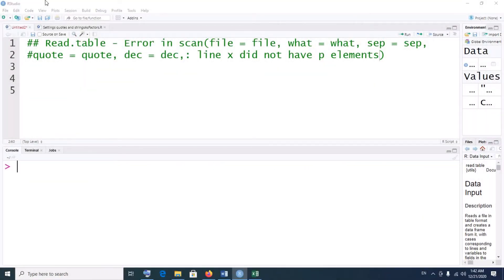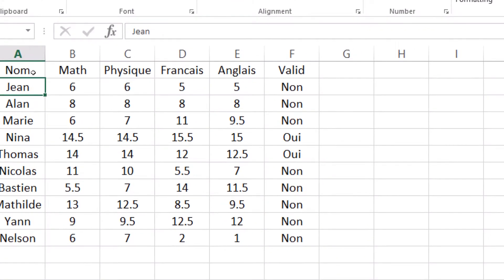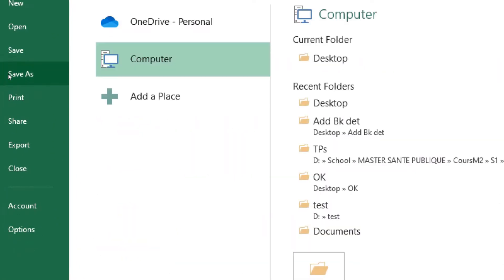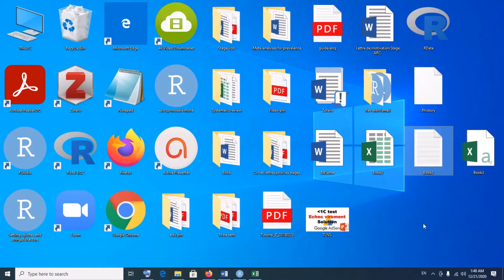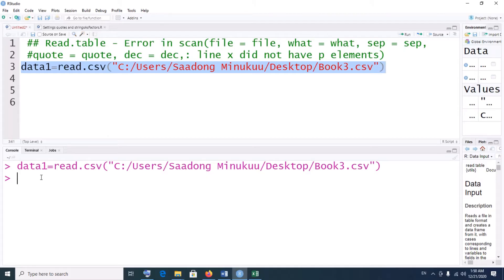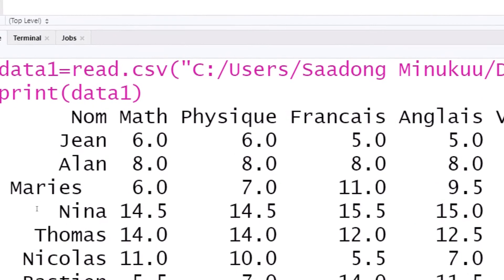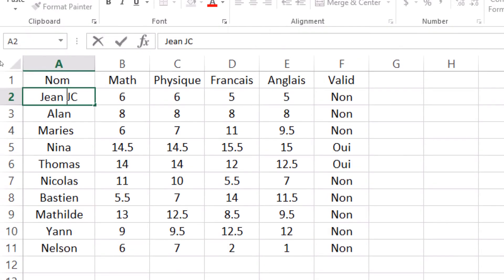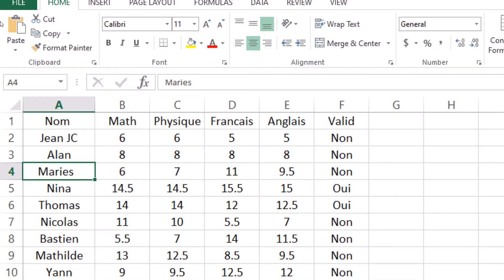How to fix Error in scan(file, what, sep, quote, dec, : line did not have elements in R)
Please find below the links to all my tutorials on strings, vectors and dataframes in R or RStudio:
2. How to covert character variables to factors or numeric format and vice versa in R or RStudio:
3. How to set quote argument in read.table and read.csv or read.csv2 functions in R or Rstudio:
6. How to fix Error in scan(file, what, sep, quote, dec, : line  did not have elements in R):